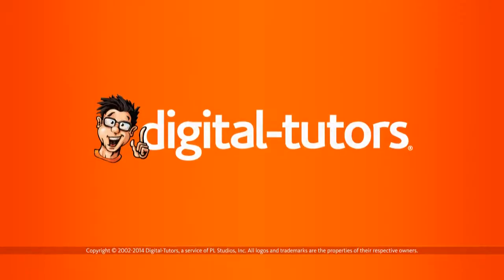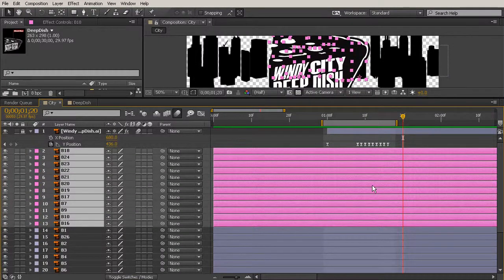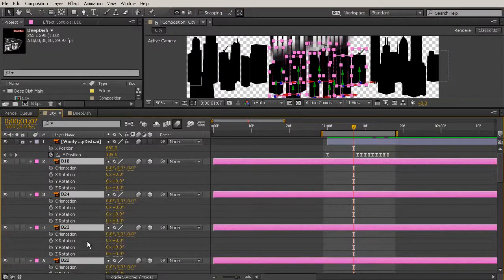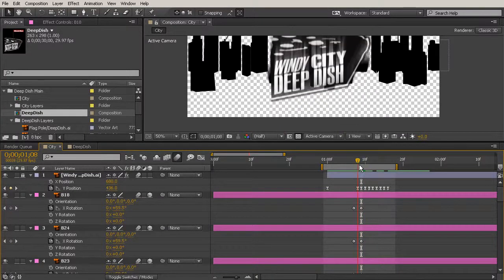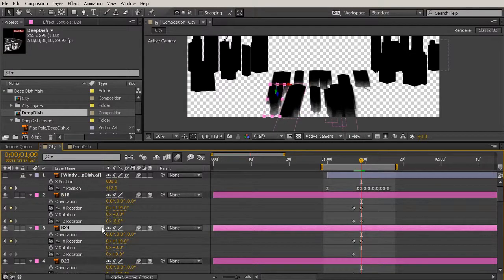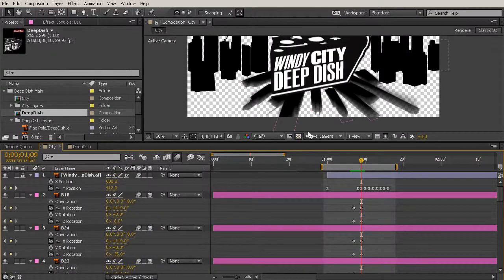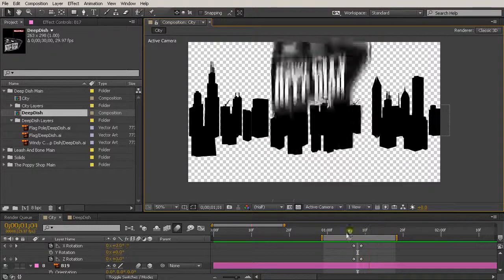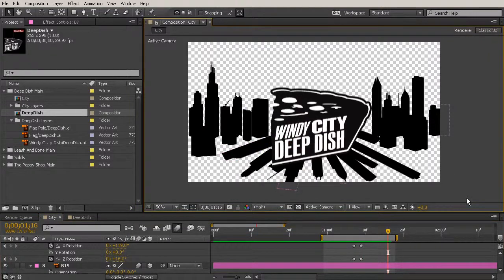20 Crushing the buildings with the pizza using 3D layers